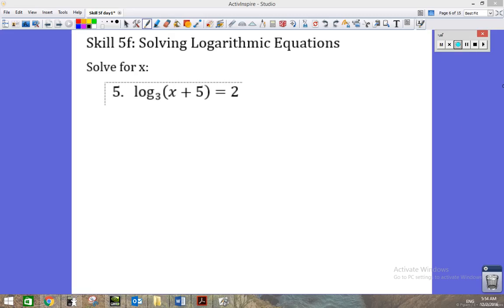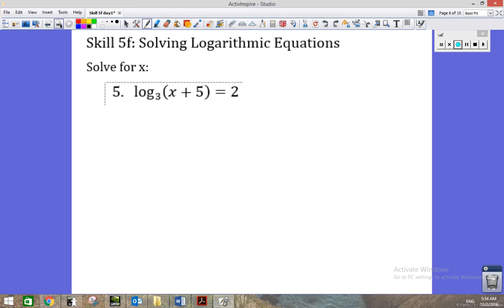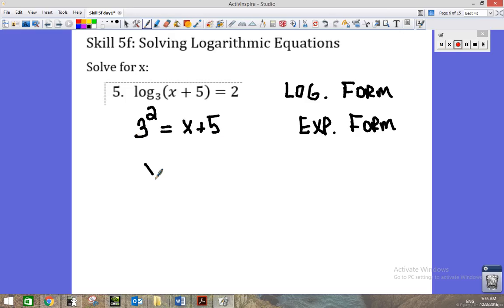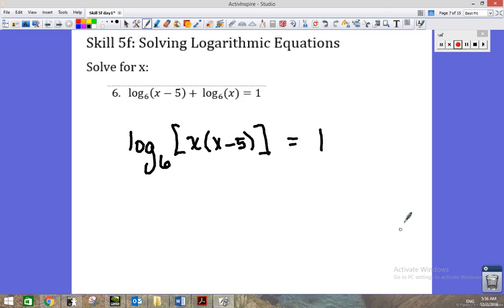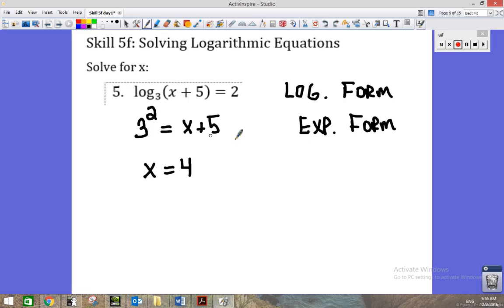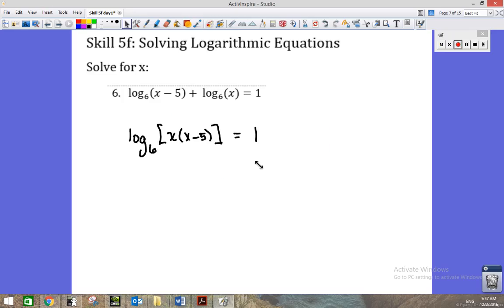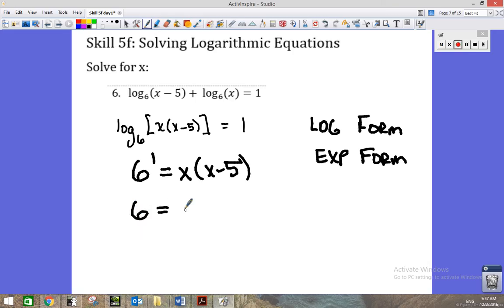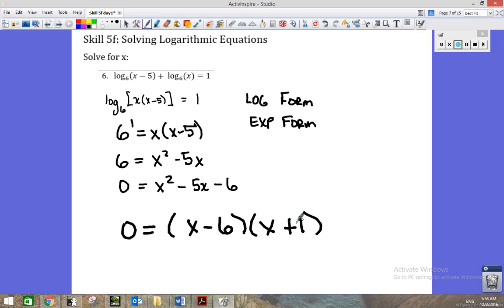Skill 5f problems 5, 6 solutions